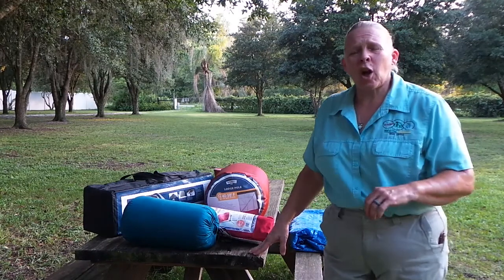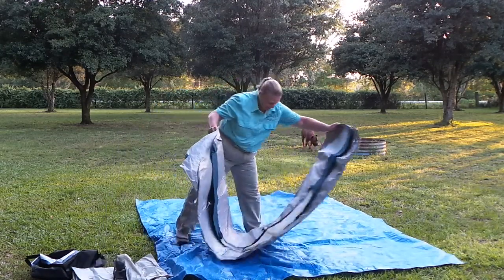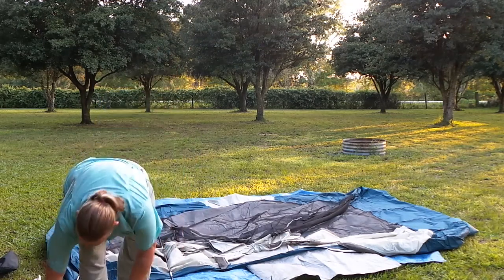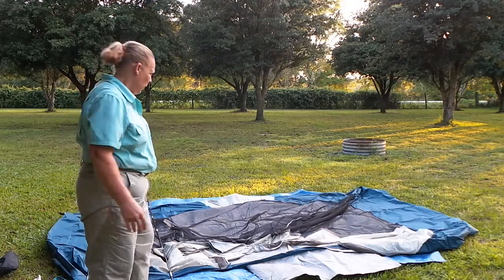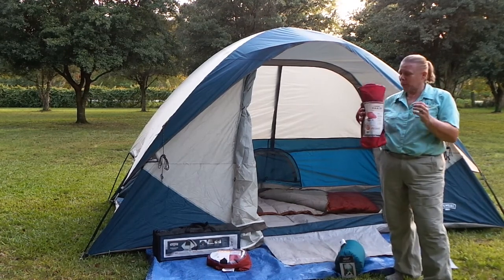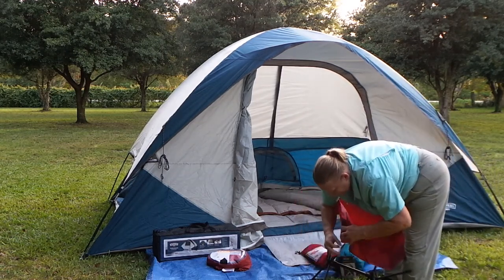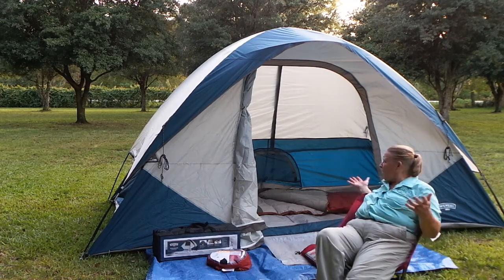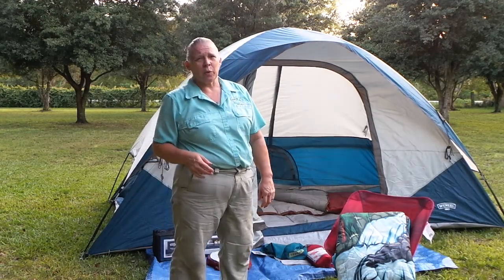Wenzel Outdoor Camping Gear Review | Not a Clue Adventures | 813-7890904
We just got in these 4 new pieces of camping gear form Wenzel and I wanted to get a review up as I opened them. Live Real Review - from me to you! NOTE: sorry for poor sound :-(

The Go-To Resource for Campers - However you camp — in a tent, trailer, RV, or cabin — we believe that finding outdoor accommodations should be just as easy as finding the indoor kind.

Ready to get outdoors? Outdoor Adventures and Eco-Tours
 We offer guided hikes, backpacking, river and camping trips throughout Central Fl. All equipment and meals provided.